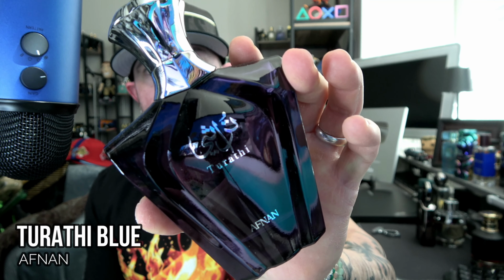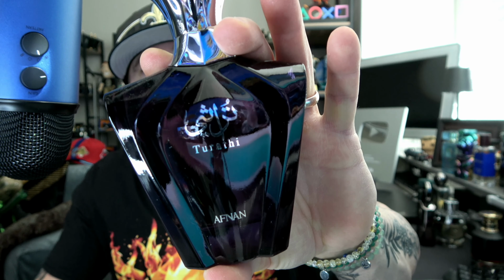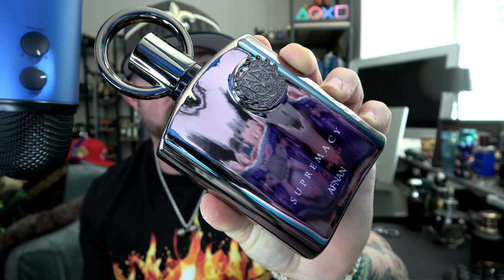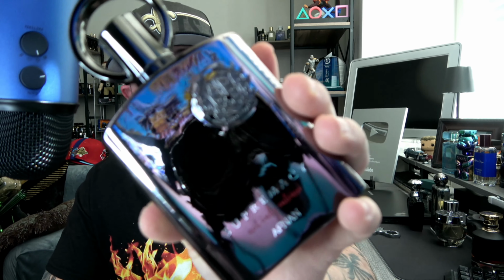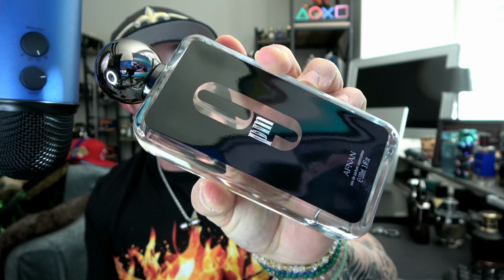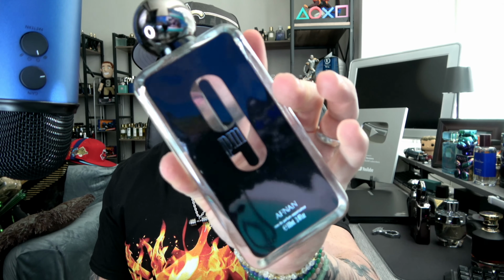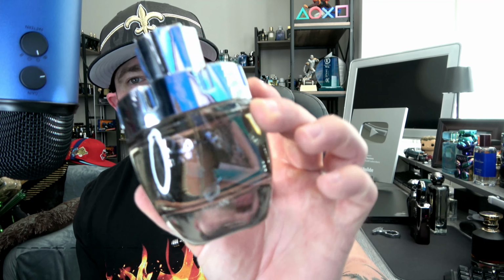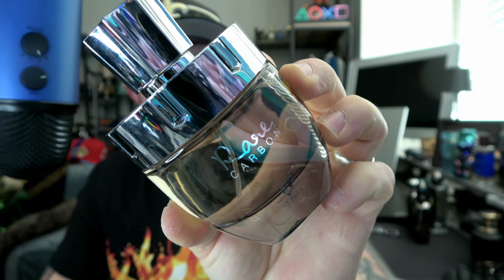The BEST Afnan Fragrances To Buy